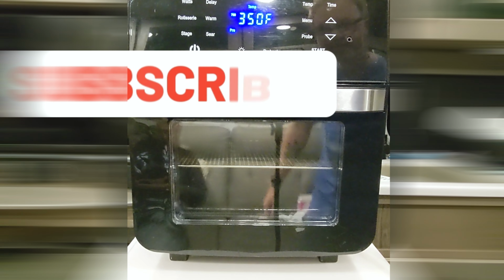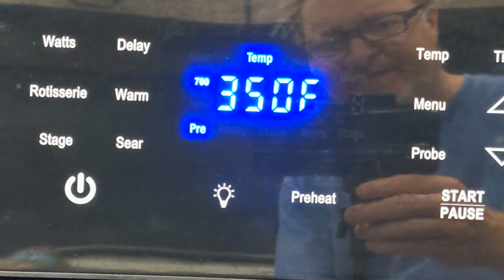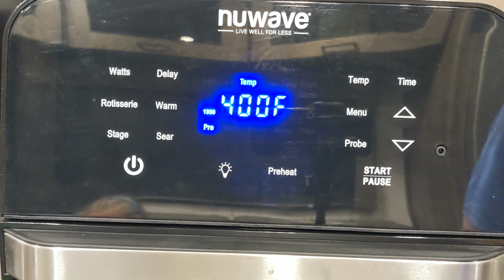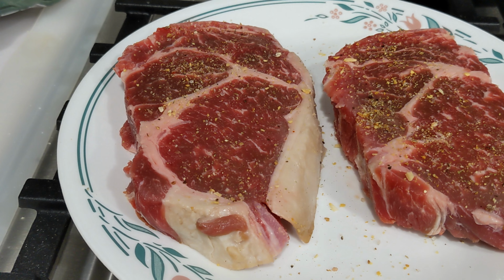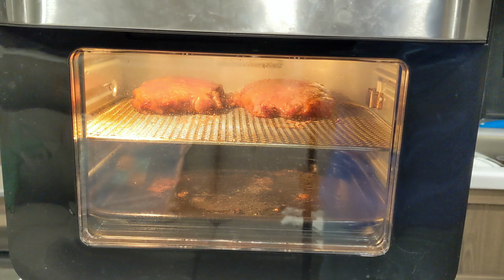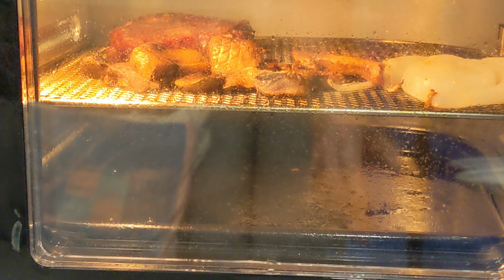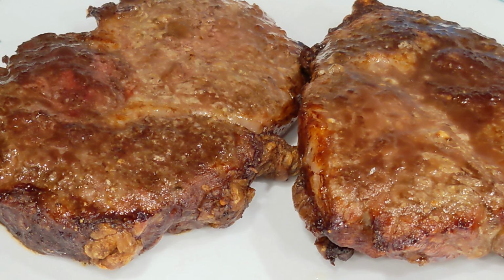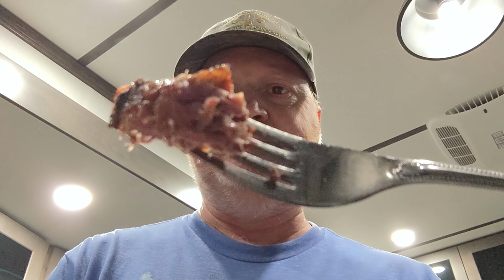🥩Nuwave BRIO 15.5q RIBEYE STEAKS!!🥩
Nuwave Brio 15.5q Oven recipes, ideas, experiments and more.

Today we cook RIBEYE STEAKS in the the Nuwave Brio!

Here's some of my favorite stuff

Duke's Real Mayonnaise
Ninja Foodi
Jesben Hawaiian Sweet & Sour
Thomas' Bagels Everything
Stonewall Kitchen Sesame Ginger Teriyaki Sauce
Stonewall Kitchen Vidalia Onion Fig Sauce
Stonewall Kitchen Maple Chipotle Grille Sauce

NuWave Brio
GrillGrate Sear 'n Sizzle
Ninja Foodi